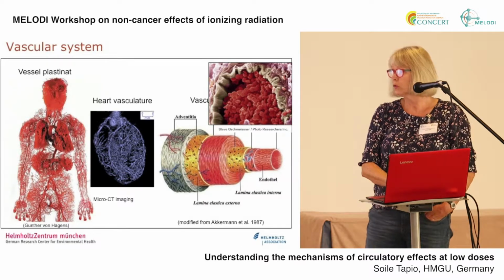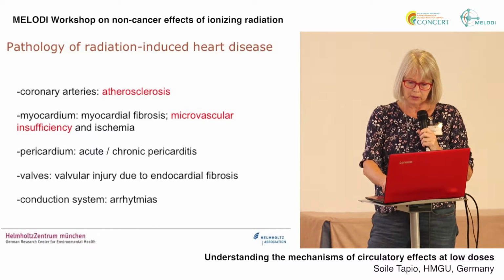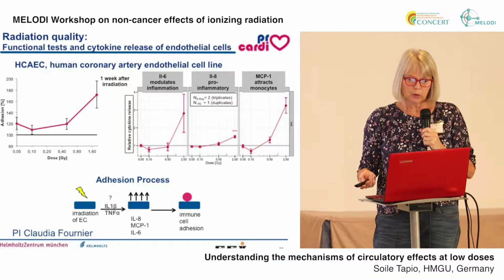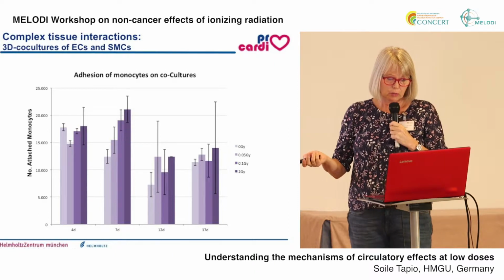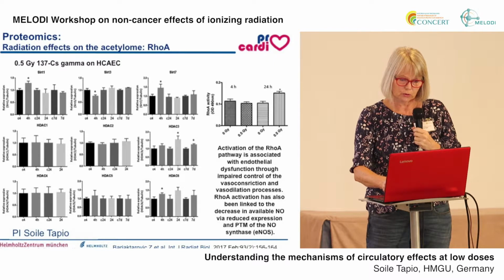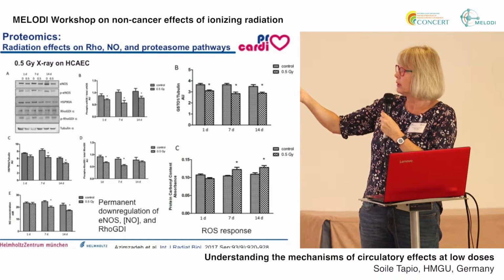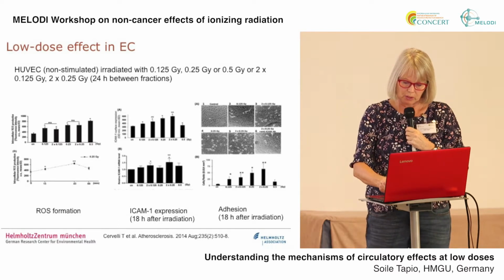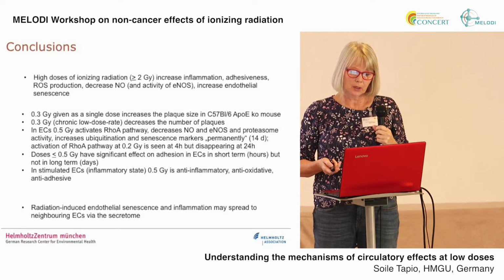Understanding the Mechanisms of Circulatory Effects at Low Doses (Soile Tapio)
Produced by MOMO Productions